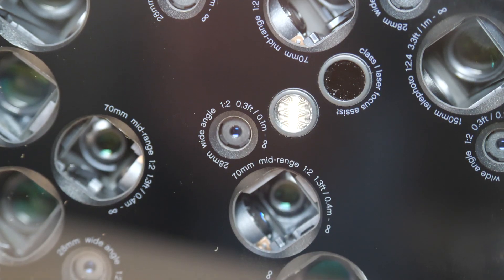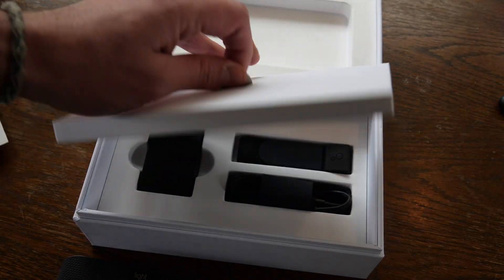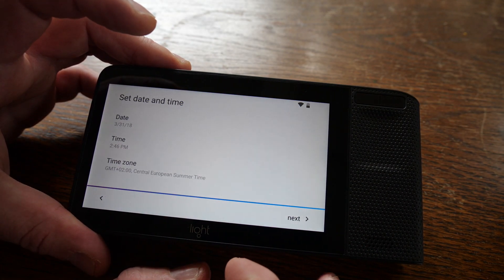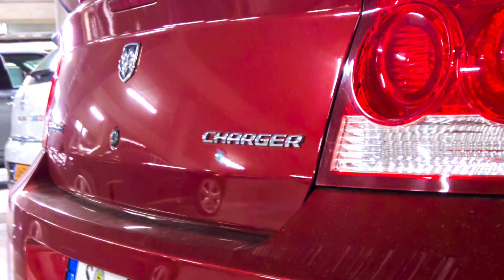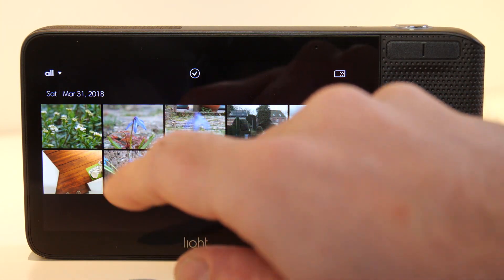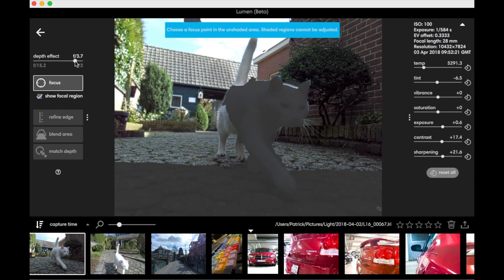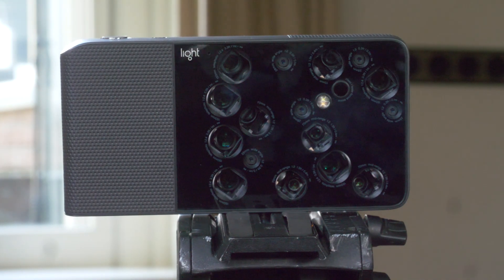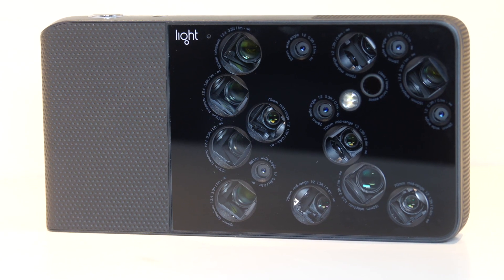$2000 Light L16 Camera unboxing and Review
The Light L16 combines 16 lenses in a mobile style body. Light say this is aimed to replace a traditional DSLR and a bag of lenses.

The Light L16 uses computational imaging to get to the final image. When you make a photograph, it uses multiple lenses to compose the photo. Up to 10 images are combined and then stitched together in post production. On the widest angle setting this produces an 81 Megapixel image.